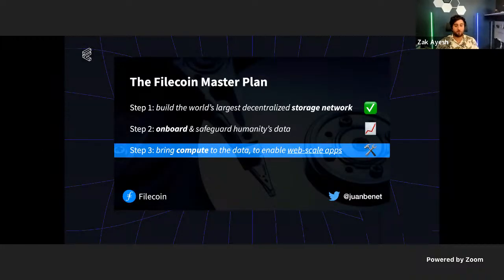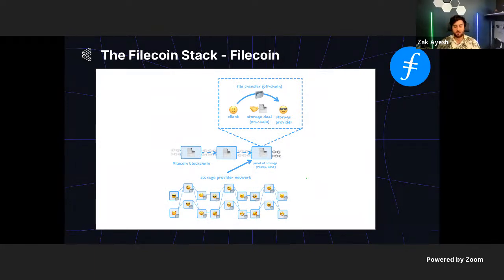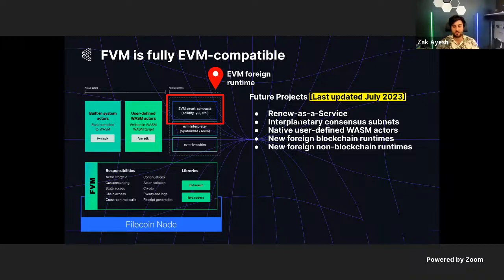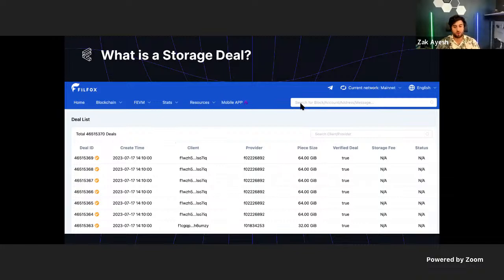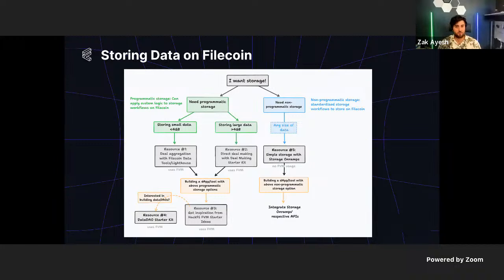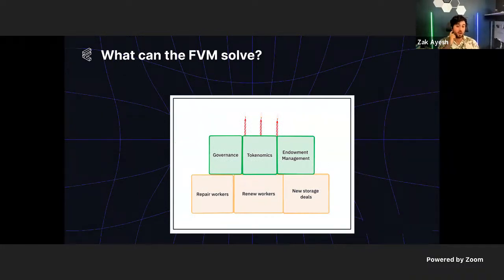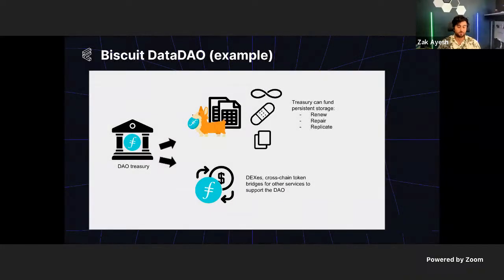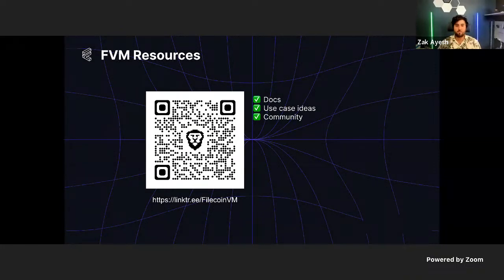Filecoin 🛠 DataDAOs on the FVM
Join us for a workshop titled, "DataDAOs on the FVM."

A run down of the current FVM ecosystem with a quick overview of DataDAOs.